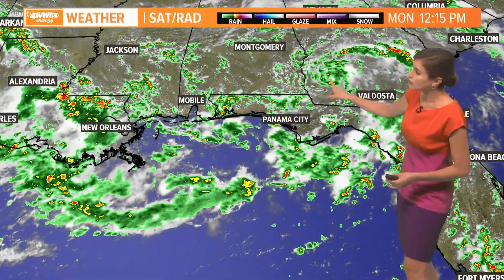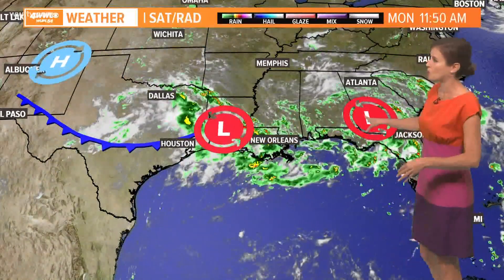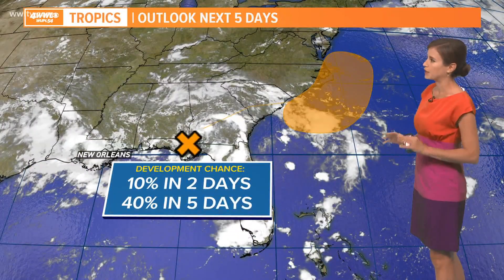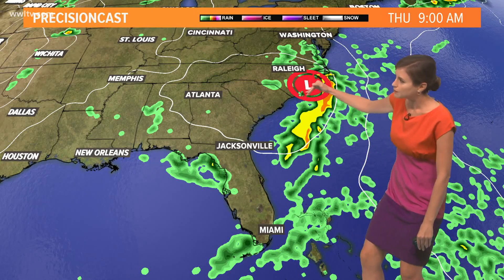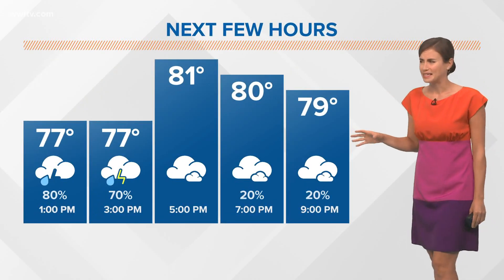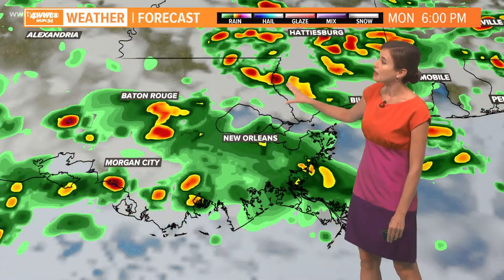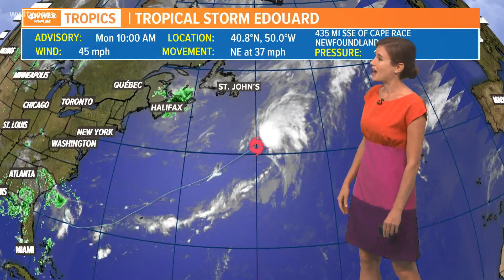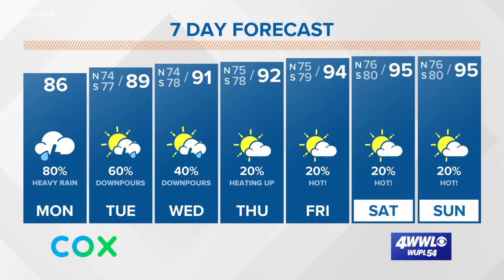Tropics: Tracking Tropical Storm Edouard and a couple of other spots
Meteorologist Alexandra Cranford has the forecast at noon on Monday, July 6, 2020.